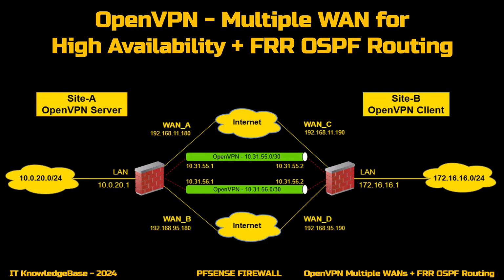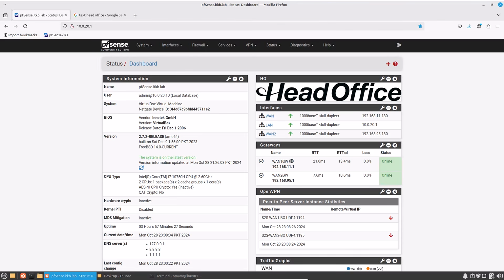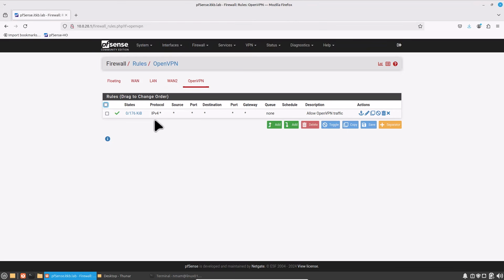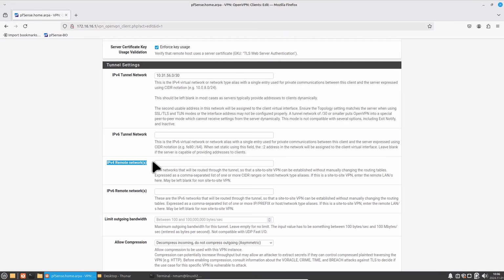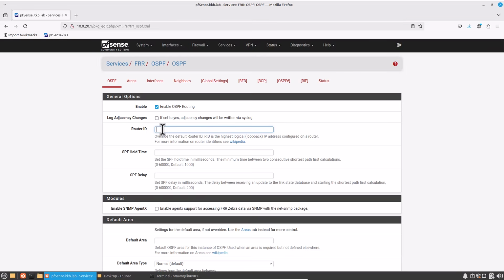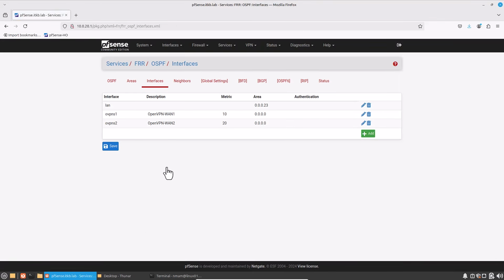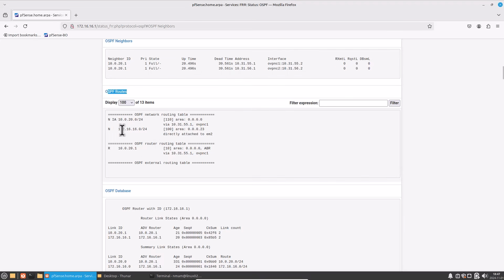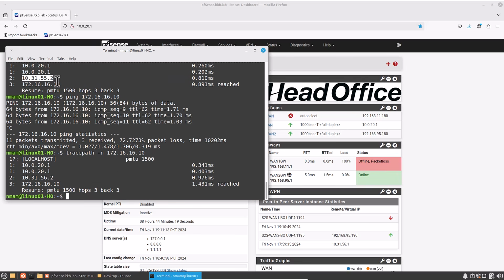OpenVPN FRR OSPF Setup Across Multiple WANs Simplified!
“Hey there, tech enthusiasts! Welcome to IT KnowledgeBase, are you ready to take your OpenVPN and networking skills to the next level?”

Take a break and brace yourself for more intense LAB activities.
In my upcoming video, I’ll let you deep dive into Mastering setting up OpenVPN with (fast reroute) FRR OSPF across multiple WANs.  Whether you’re a beginner or a pro, this deep dive hands-on training will simplify the process and enhance your OpenVPN network’s performance, A sneak peek of troubleshooting tips.

I’ve designed an intense LAB for this video, filled with exciting new concepts and skills to master in OpenVPN with OSPF fast rerouting protocol!

- You will practically learn how to briefly configure OpenVPN interfaces.
Setting up FRR (fast reroute) OSPF to establish a routing, rather than using typical routing configuration, between the tunnels or different networks.

- Establishing multiple WAN connections for the high availability.
- Get ready for step-by-step instructions, expert tips, and a seamless setup experience.”

This Sunday, 3rd November 2024 at 5:00 pm on my YouTube Channel.

Get ready and brace yourself for an intense and thrilling lab adventure!

Recommended for You:

Best of 2024 & 2025 - Netgate pfSense Plus, pfSense CE, & TNSR.
Mastering in pfSense 2.7.2 OpenVPN Peer-to-Peer & SSL/TLS, IPsec, Remote Access (User Auth)” with LDAP, Reset Forgotten "root" password, Let's Encrypt Free SSL Certificates, AutomaticConfigBackup